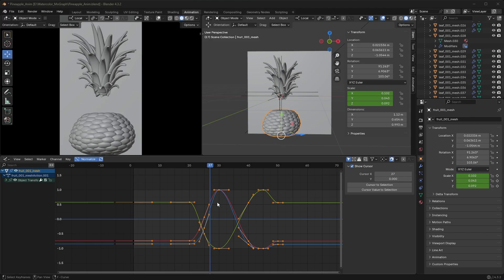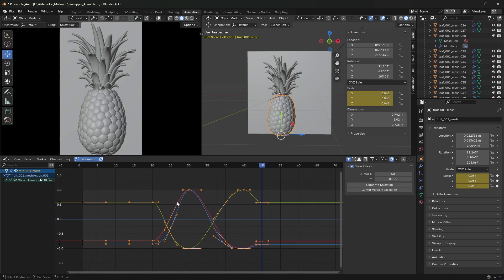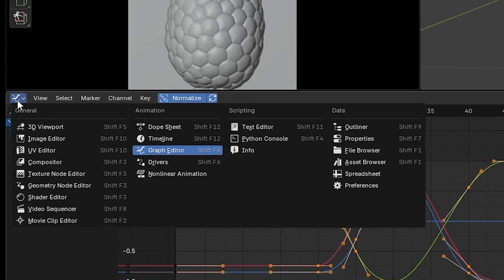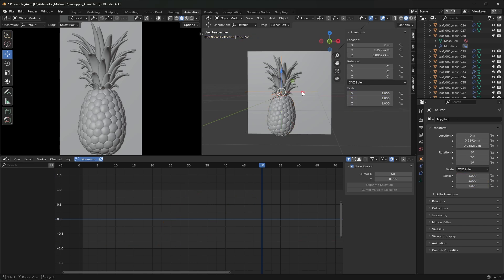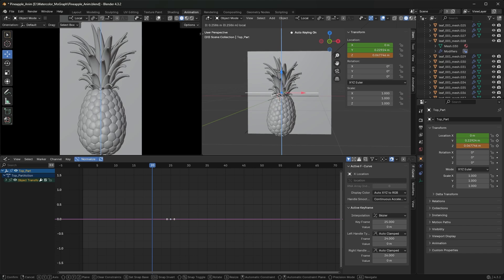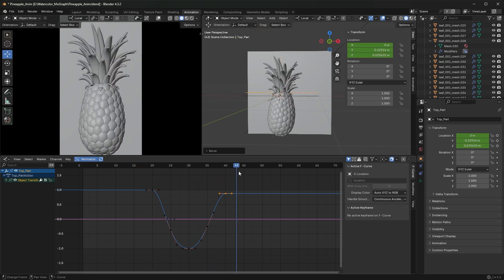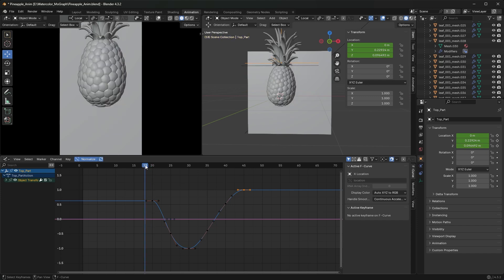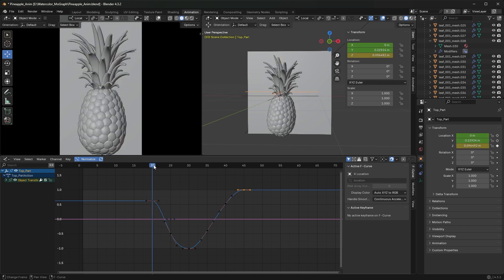How to Turn On Auto Keyframe in Blender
Want Blender to automatically add keyframes as you animate? This quick tutorial shows you how to turn on Auto Keyframe so you can streamline your animation workflow and focus on posing, not manual keyframing. Perfect for beginners learning the ropes of animation in Blender!